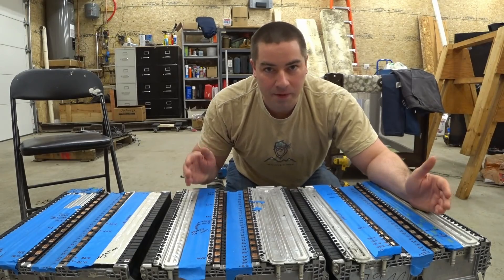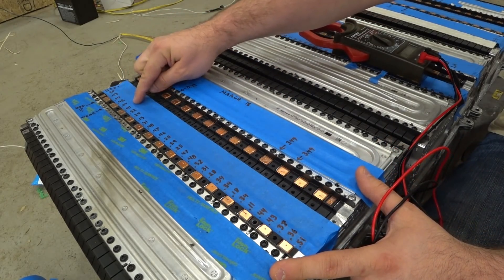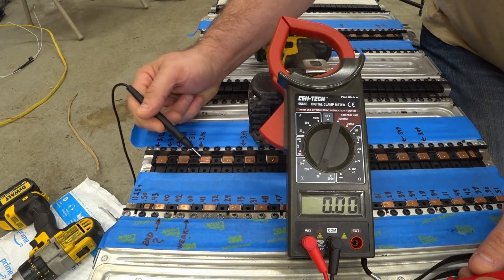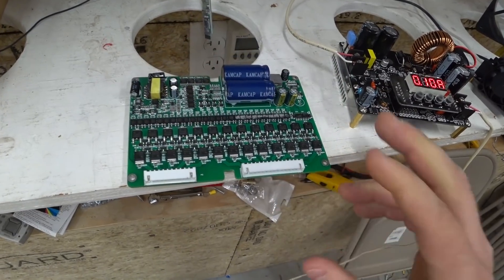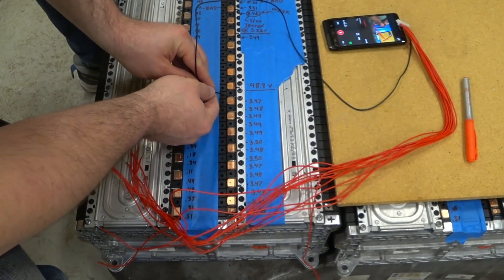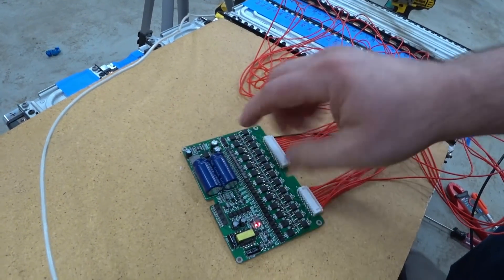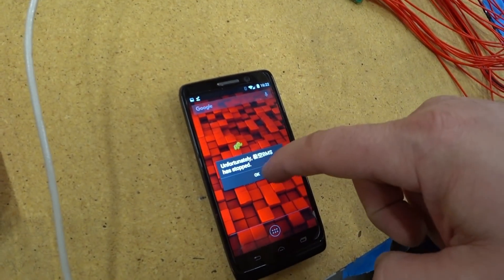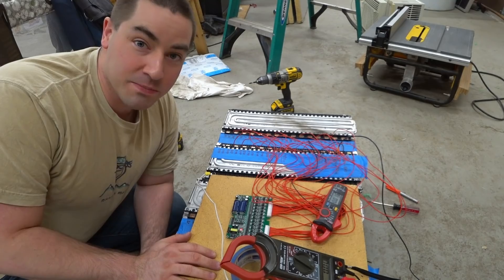Can I bring this dead Lithium Battery back to Life?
I'm attempting to restore this dead lithium battery.  This is from a Smart Fortwo electric car, EV.  I bought this to use in my DIY powerwall system.  However, when I opened up the battery I found it was dead.  My heart sank.  I didn't know if I would be able to salvage any of it.  If you would like to see that video, it's

I've had the battery modules on a very low trickle charge.  Starting with 0.05 amps, and then moving up to 0.10 amps.  I've now paused the charging phase with the cells about 3.5 volts each.  This charging was done with DROK buck converter, and a DROK boost converter.

I'm pausing the charging because now I want to determine which cells are good, and which I have to toss out.  Now that I've got all the cells about 3.5 volts each, I'm going to equalize each cell, and write down the voltages.  I'll come back in a few days to find any cells that are self-discharging (there are some).

In a future video I will be cutting out any bad cells.

The equalizer (balance) board I'm using is unique.  It is moving electricity from high cells to low cells.  Most BMS boards I've seen just burn off the extra electricity with resistors as heat.

DROK Buck Converter

DROK Boost Converter